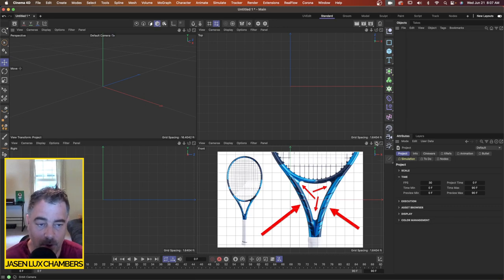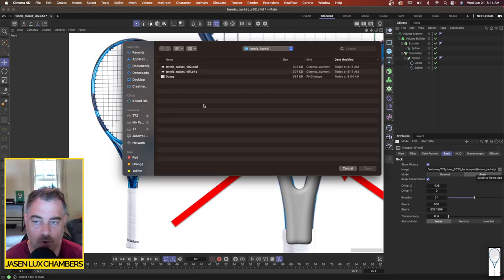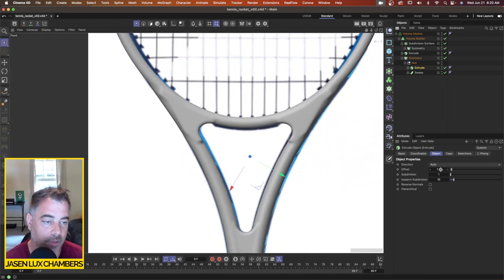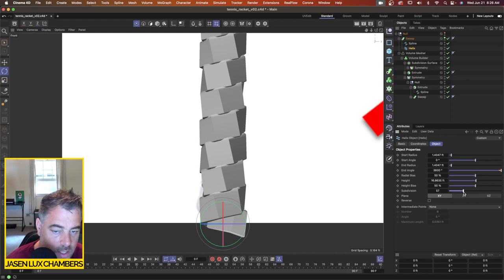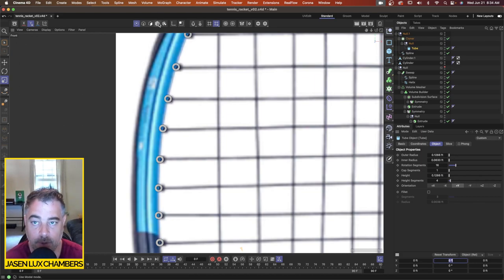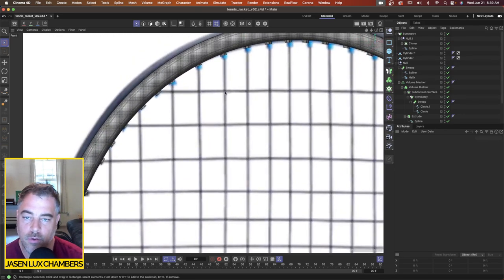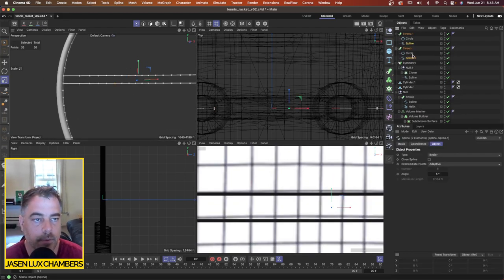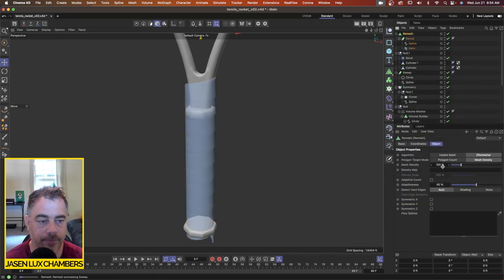How to 3d Model a Tennis Racket in Cinema 4D 2023